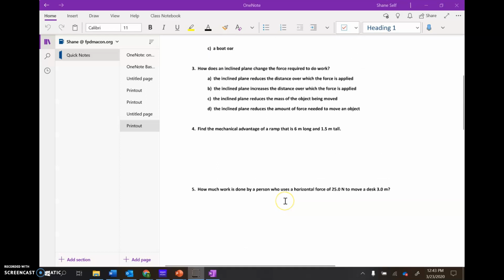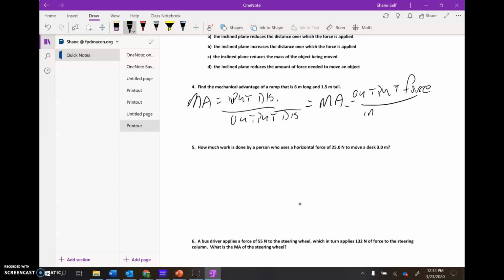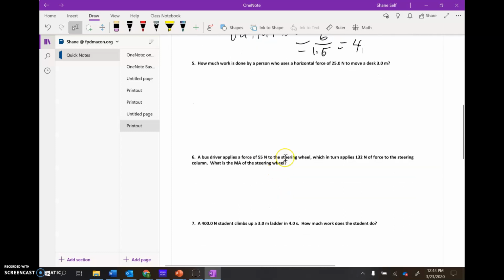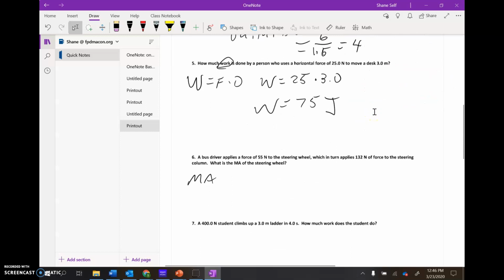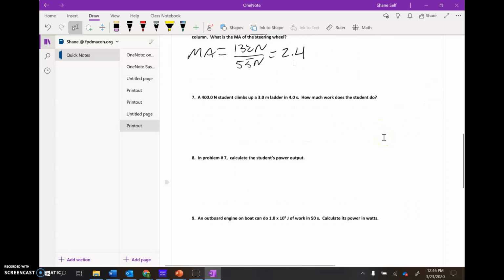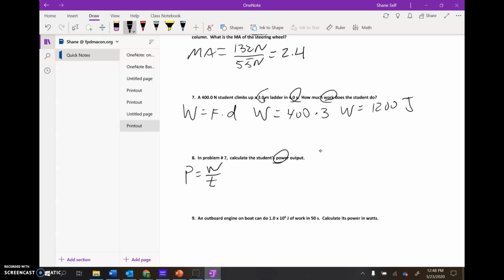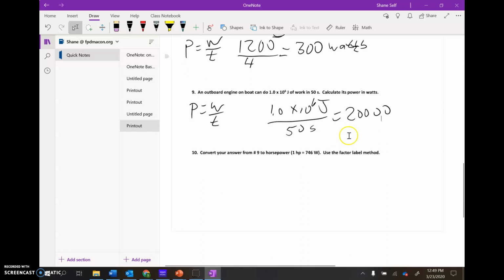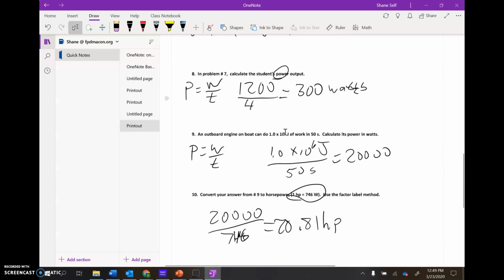Answers to Worksheet #2 Chapter 13